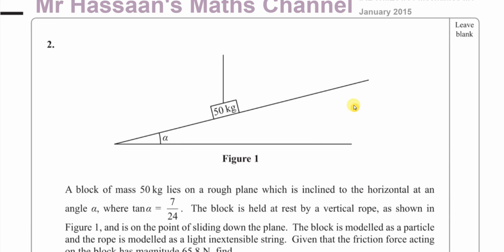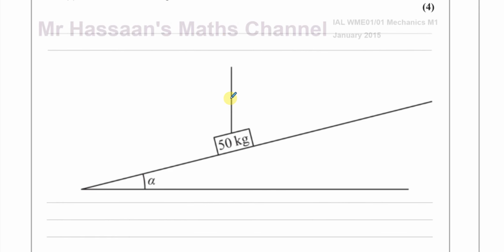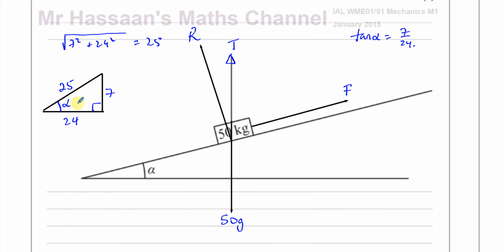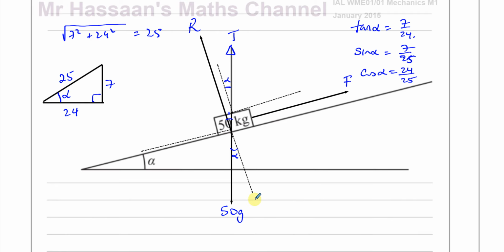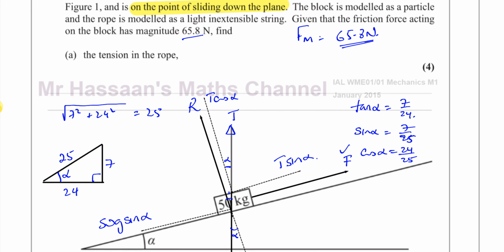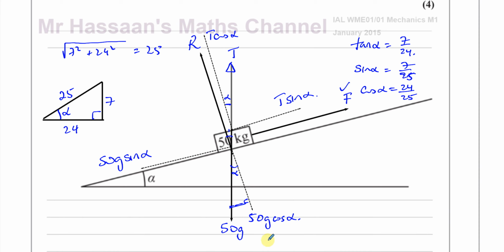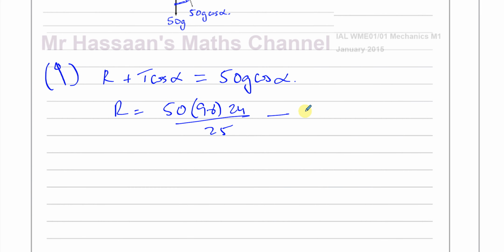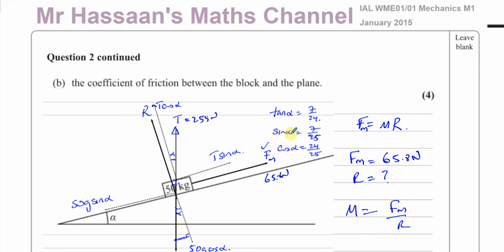WME01/01 IAL (Edexcel) M1 JAN 2015 Q2 Statics, Limiting Friction